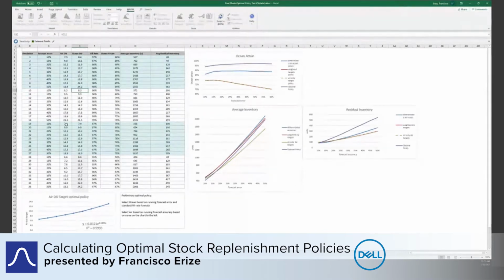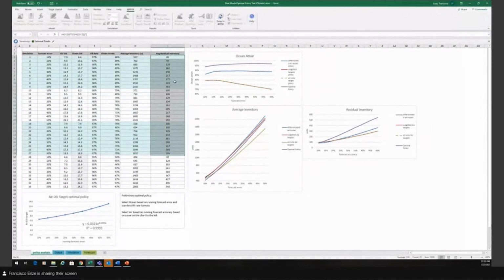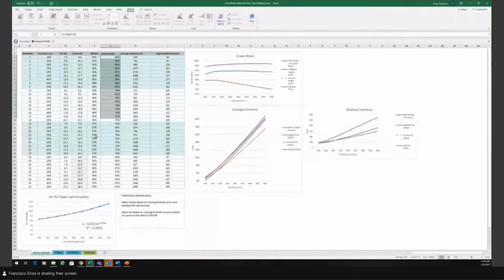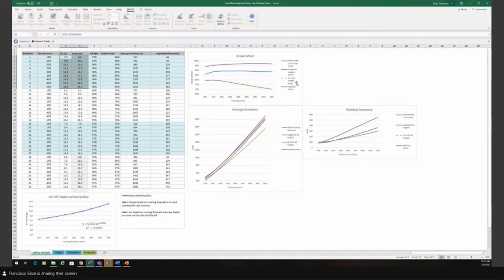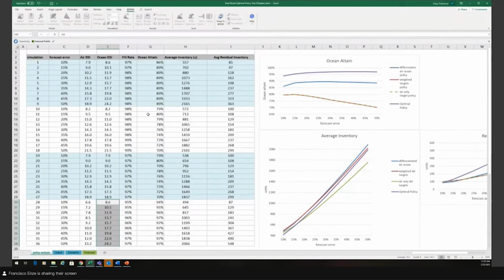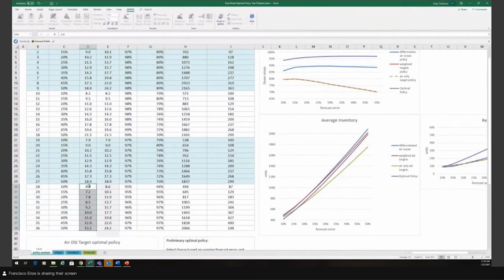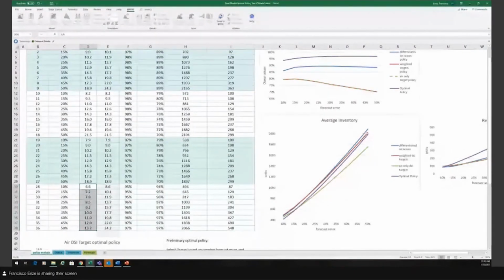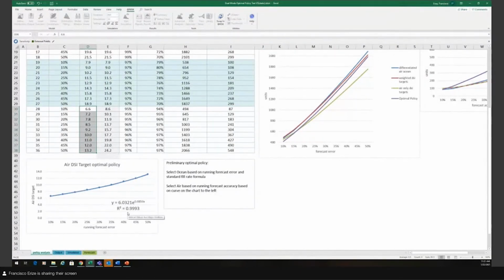Calculating Optimal Stock Replenishment Policies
In this webinar clip, Francisco Erize shows how DELL is working to improve their supply chain by using atRISK to calculate optimal stock planning and how to get products where they need to go in the most efficient and least expensive way possible.